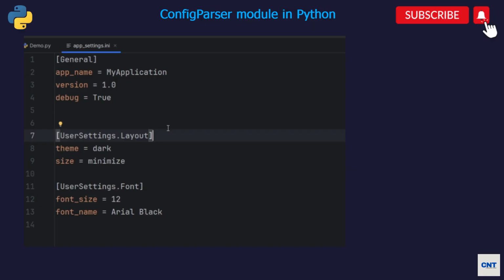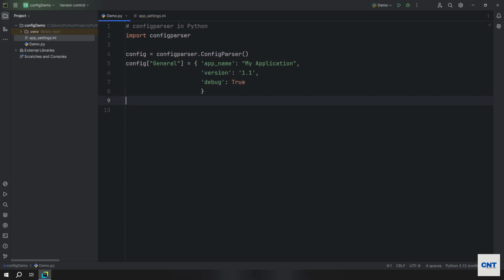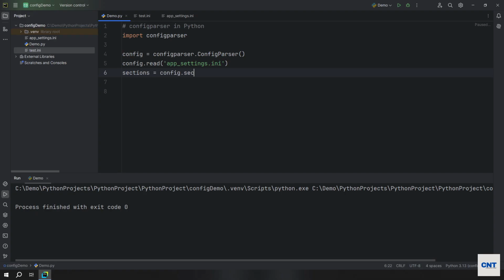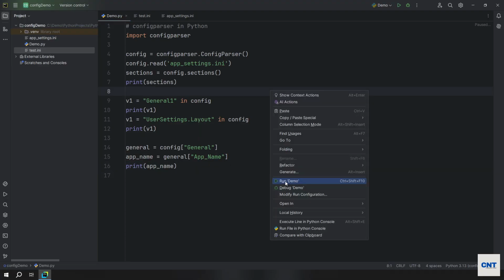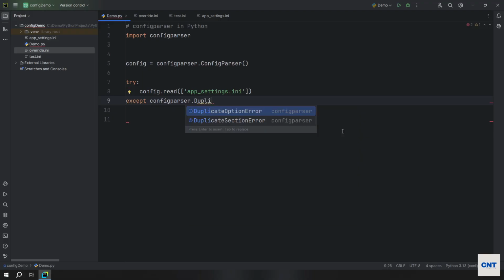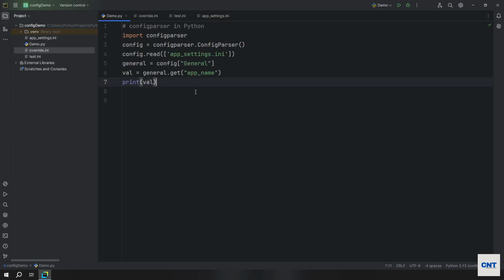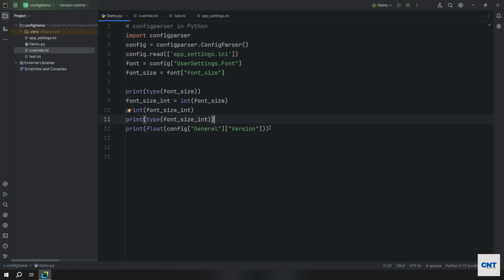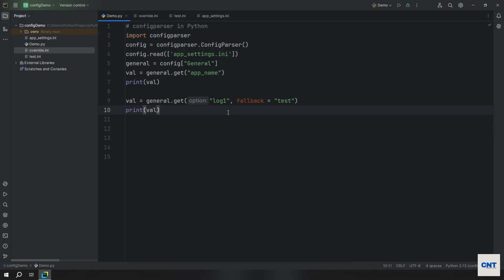Python ConfigParser | Python config file | .INI file | Read File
In this video, we will learn what is configparser module in python and how to read and write .ini file with help of configparser class.

Timestamps:
00:00:01 What are configuration files like .ini file
00:01:16 Creating .ini file dynamically in Python
00:02:58 Reading .ini file
00:06:18 Handle Exceptions while reading .ini file
00:08:18 Supported Data Types for configparser
00:11:36 Fallback values

python config
python ini
python config file
python configparser files
ini file